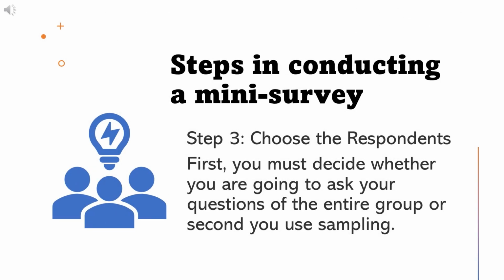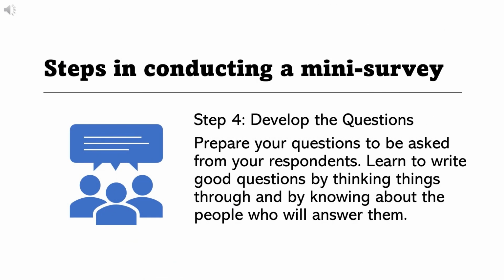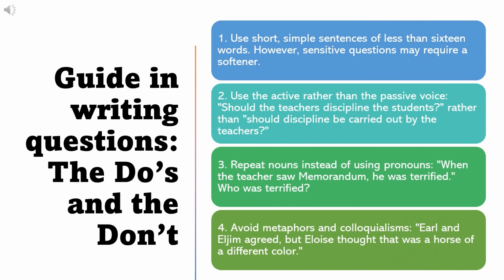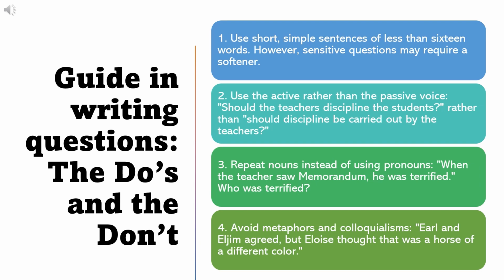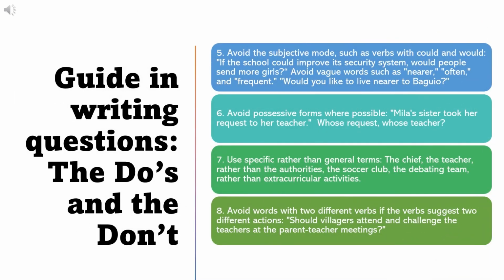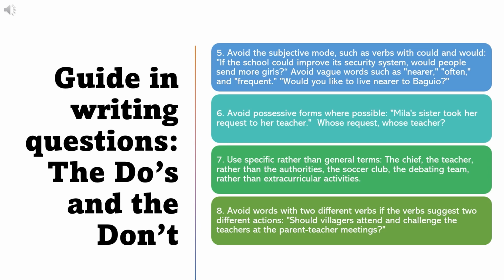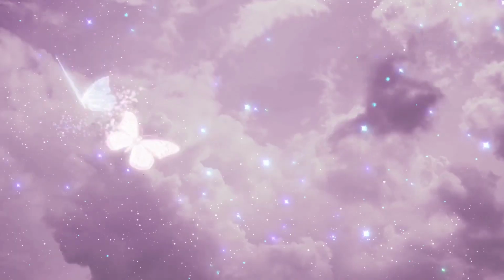How to Conduct a Mini Survey